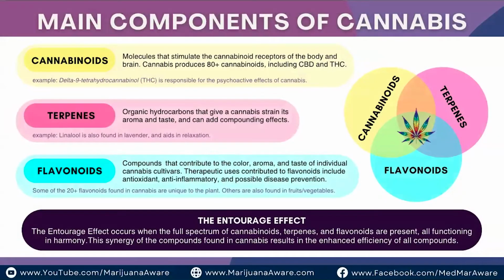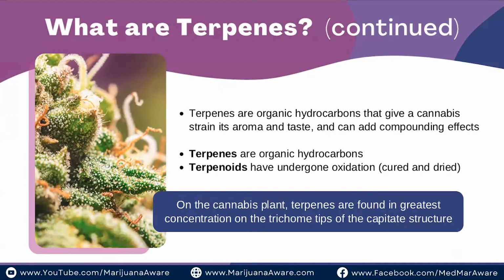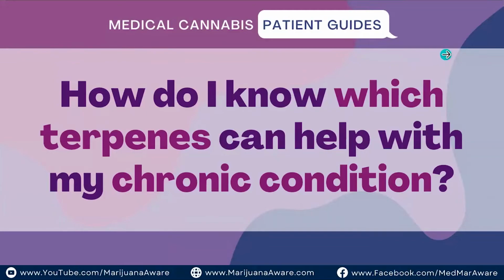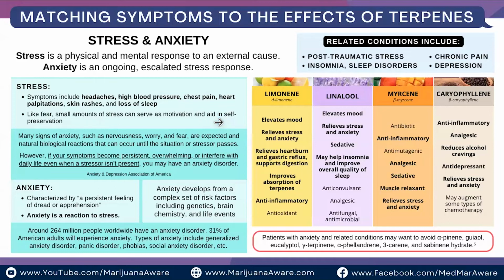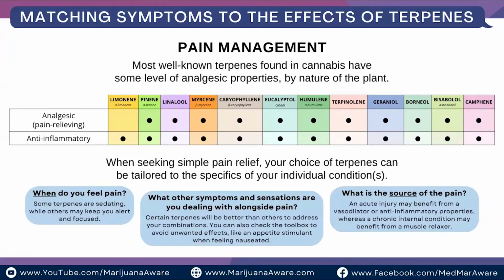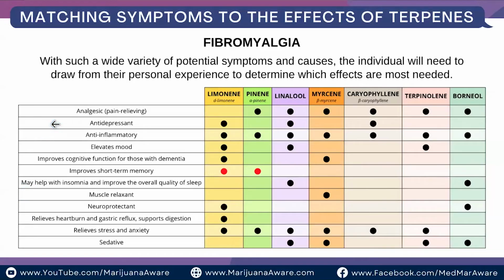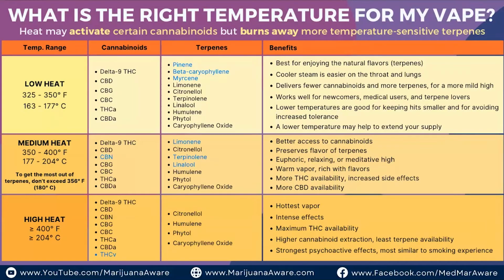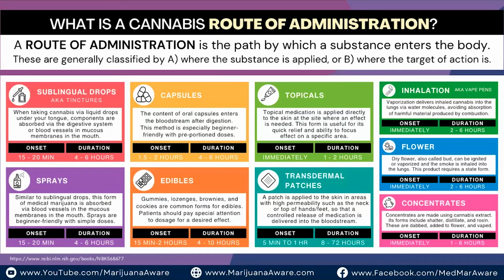Your Terpene Toolbox: Choosing the Right Terpenes for Your Condition - 2024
This week, host Marc Matoza of Marijuana Med Today welcomes co-hosts Amy Green, RN, BSN, Maggie Fisher, and Manny Alfinez. The topic was Terpenes, and attendees participated in a live Q&A session following the presentation.

Materials from the seminar and additional resources can be found

TOPIC:
Your Terpene Toolbox: Choosing the Right Terpenes for Your Condition

GUEST SPEAKER:
- Maggie Fisher, AYR Cannabis Dispensary
- Manny Alfinez, The Blunt Joint
- Amy Green, MMTC of Florida

ABOUT THE SERIES
The Medical Marijuana Awareness Webinar is a free educational event for patients exploring safe, natural, and non-addictive treatment options with medical cannabis. Each session highlights new topics and provides actionable insights for those seeking relief from chronic medical conditions.